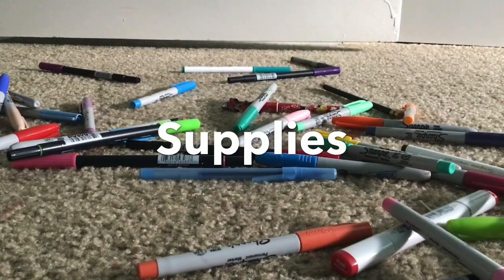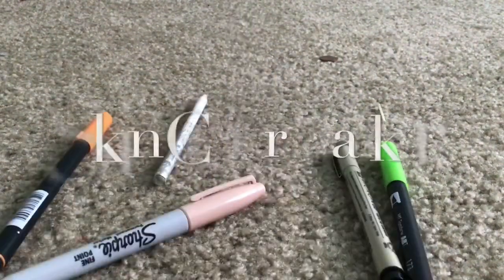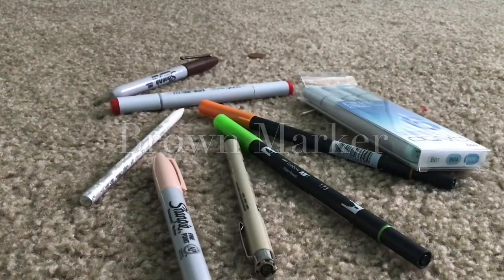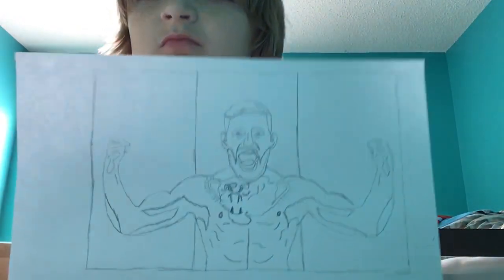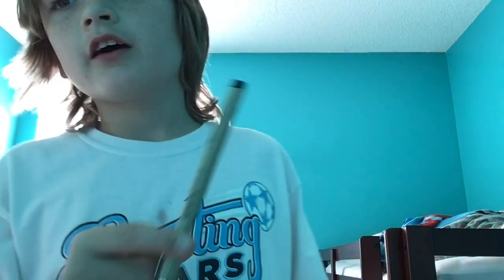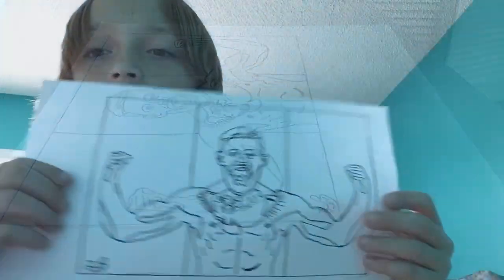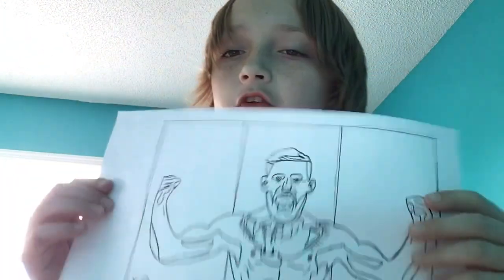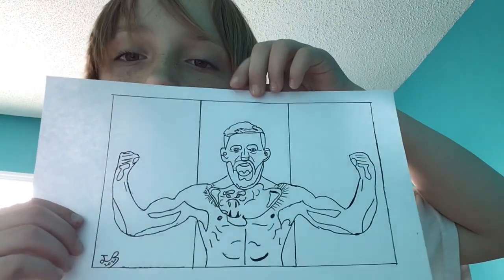How to draw Conor McGregor